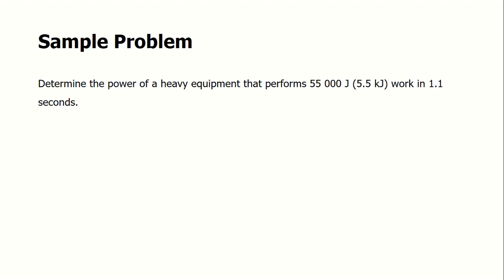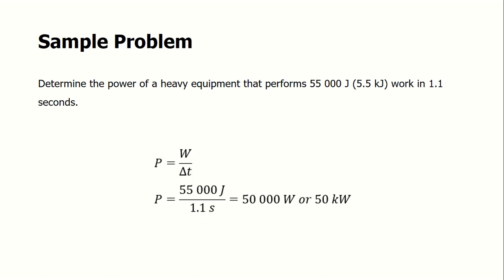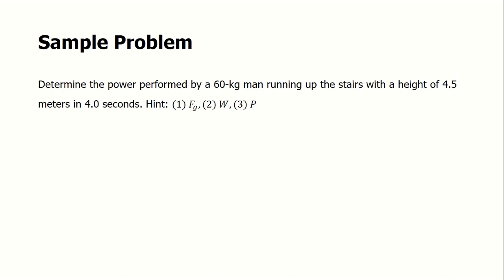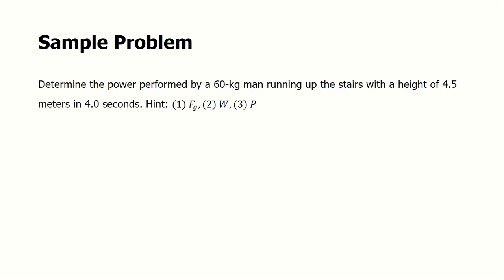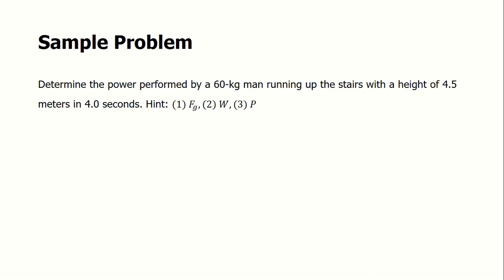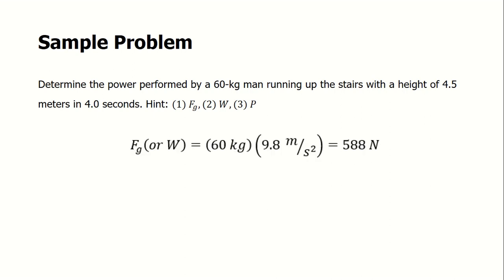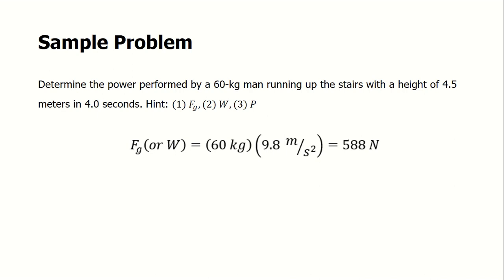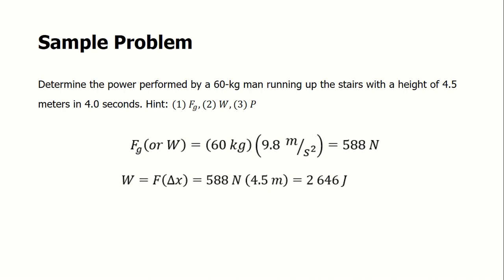Work & Energy: Sample problems on Power